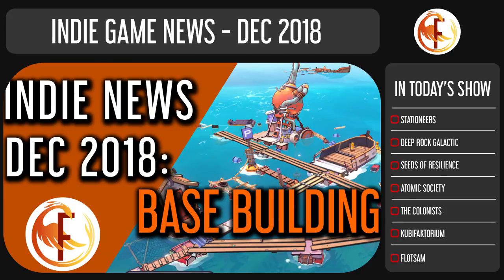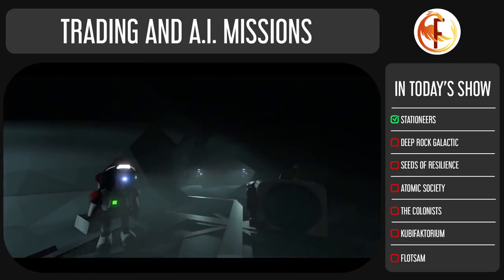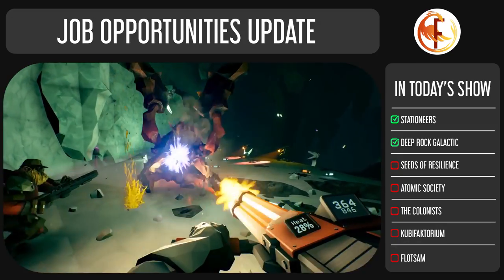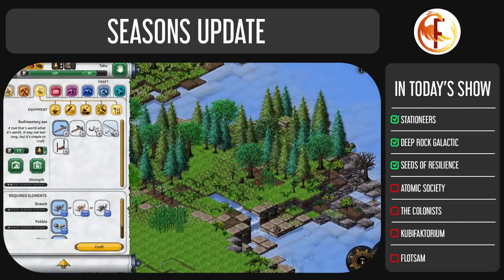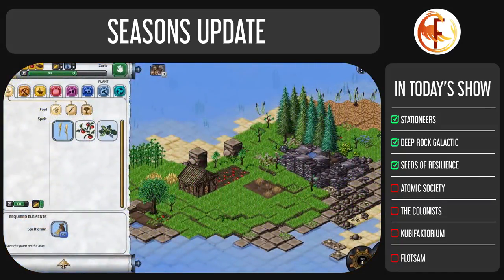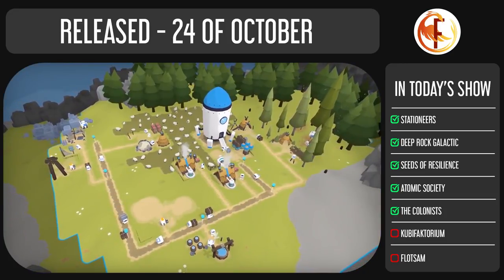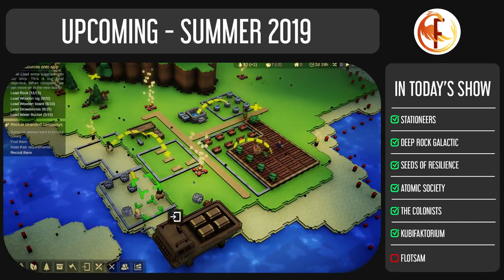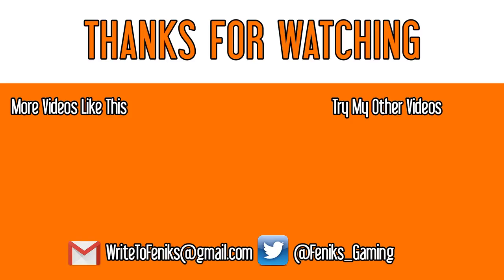Best Upcoming Base Building and Survival Indie Games - Indie Game News December 2018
Welcome to Indie Game News December 2018. In Indie Game News we talk about top upcoming indie games, new indie game releases and everything else indie game related that is noteworthy. This series will focus on different genres and hopefully will cover topics like Tycoon, base building survival and many others.

Here are timestamps for covered games:

Stationeers 00:09
Deep Rock Galactic 01:43
Seeds of Resilience 03:56
Atomic Society 06:06
The Colonists 07:25
Kubifaktorium 08:17
Flotsam 09:25

If you liked Indie Game News you may also enjoy some of those videos:

CHANNEL INFORMATION:
Welcome to Feniks Gaming and News. This channel focuses on everything Indie game related. My goal is to promote and support Indie Game culture and share any information, news, reviews and insider knowledge with my viewers. I spend hours every day reading and learning about latest news so you don't have to.

I stand for professionalism, consumer rights and good working ethics. Occasionally you will here find videos in which I express my views and opinions on latest development in Indie Game industry and YouTube itself.

PLAYLIST CODE:

Indie Game News code : -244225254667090

ABOUT INDIE GAME NEWS:

 I spend hours every day searching through various indie game news forums, trailer releases, steam greenlight and much more so you don’t  have to. In this series I cover different genres of indie games bringing you the latest and the hottest news from indie game industry.I mostly focus on base Building, Tycoon and survival genres as those are the indie games I enjoy the most. Every month you can expect to find Top Indie Games in this series that will help you make informed decisions about upcoming releases and updates to already existing games. I always condense maximum information and link you to official steam page or game website so you can do further research that I always encourage every responsible indie game fan.